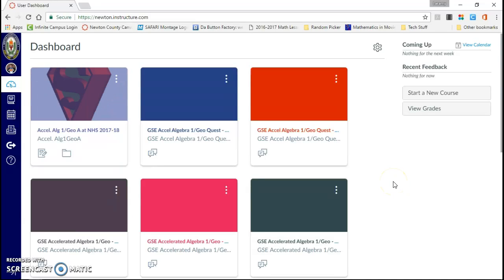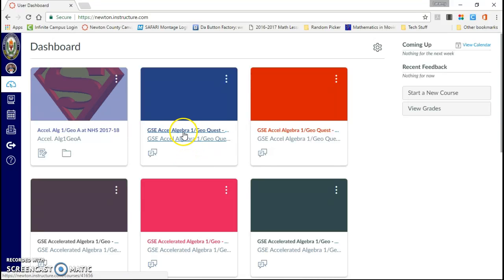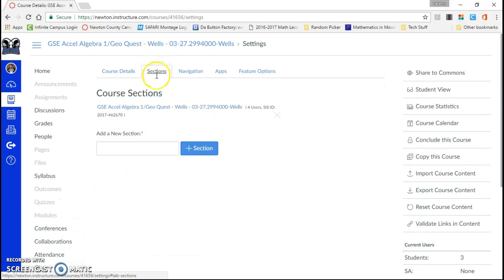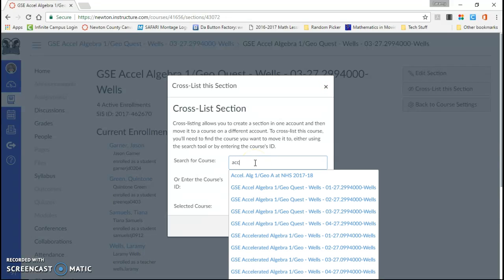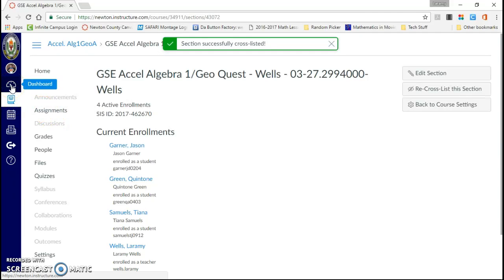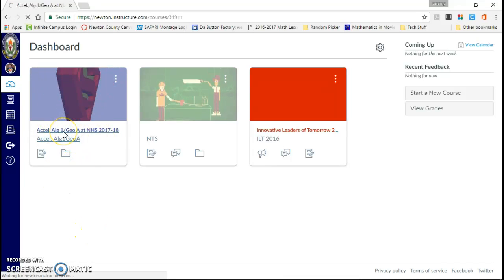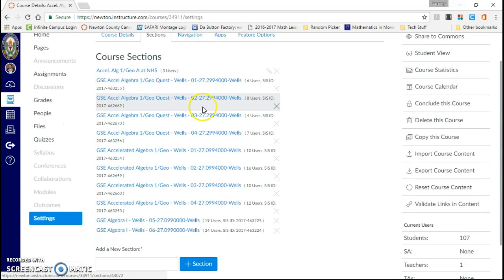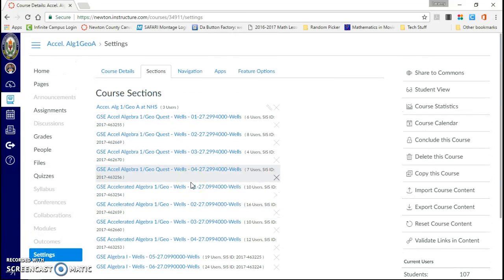Cross Linking in Canvas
A quick tutorial for cross-linking courses into a singular course in the Canvas LMS.